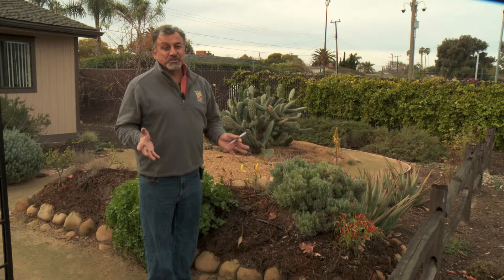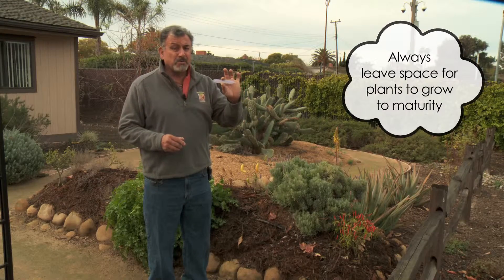Green Gardener Program - Right Plant, Right Place (English)